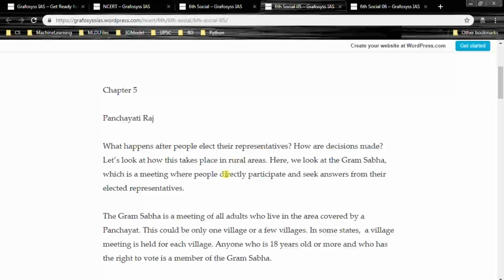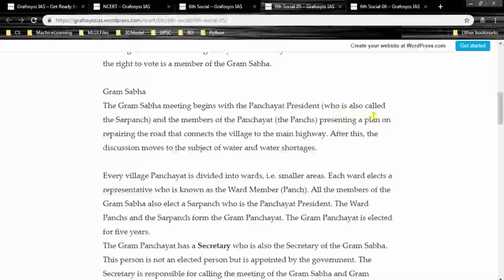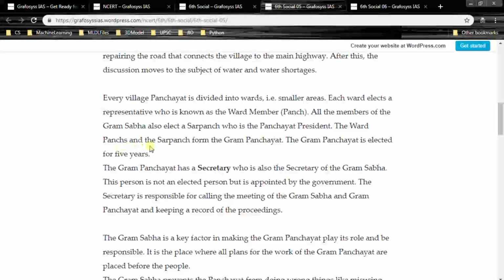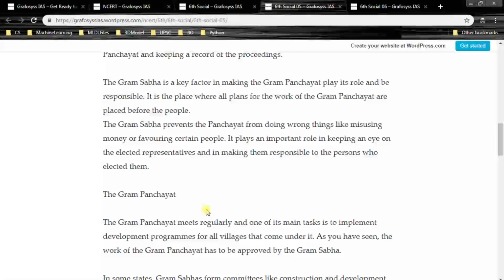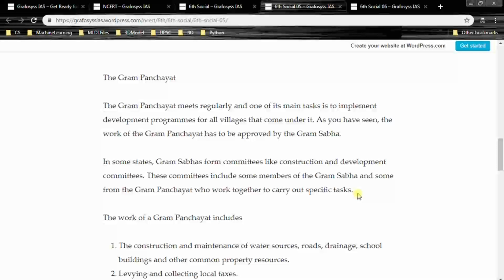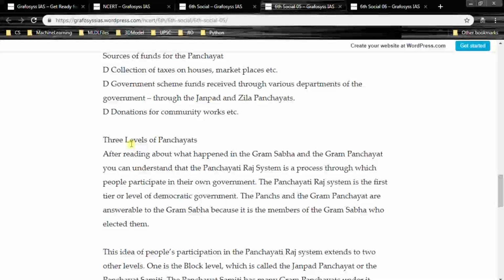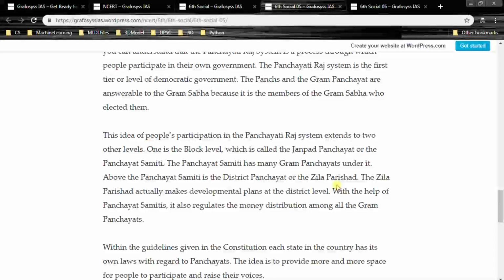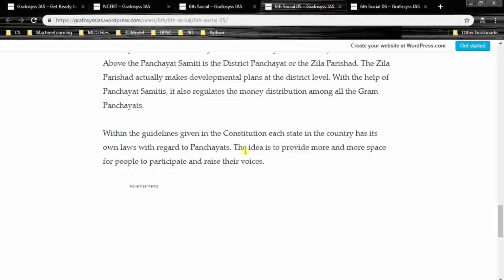NCERT 06th Social 05 GrafosyssIAS